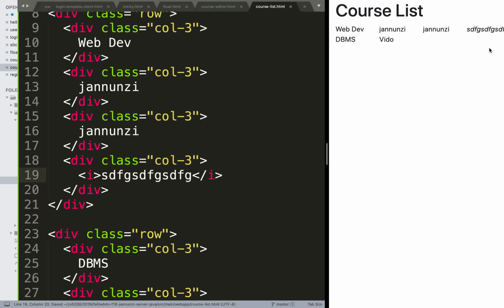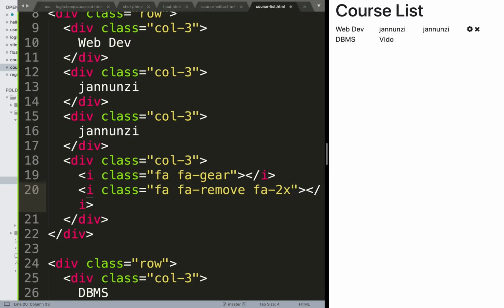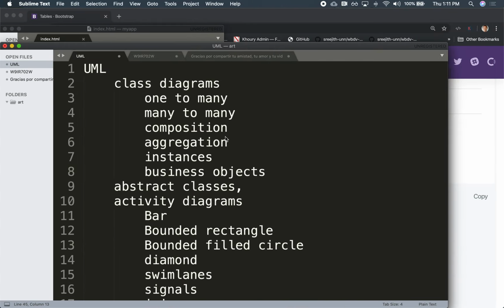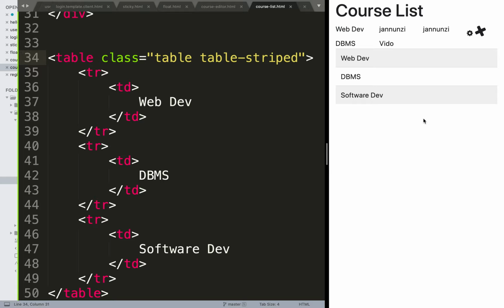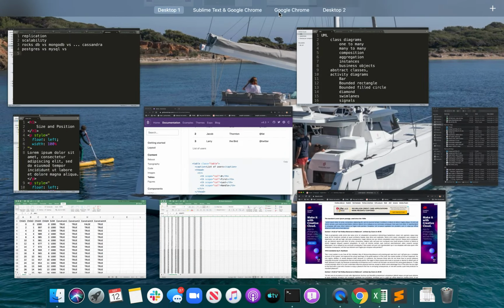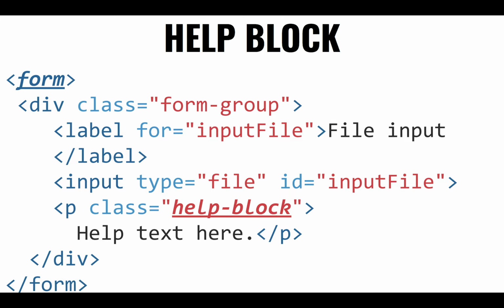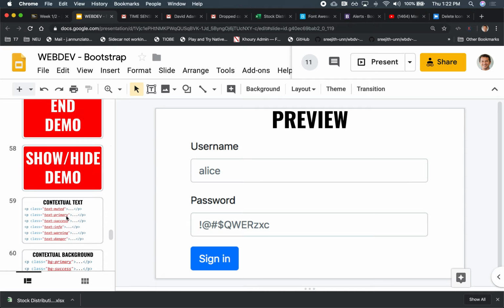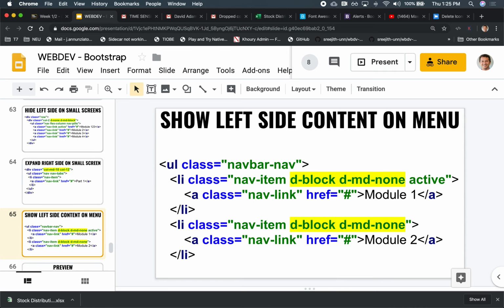14 Styling tables with Bootstrap